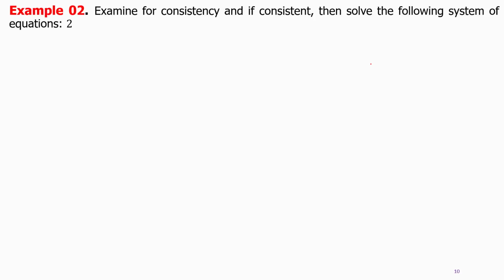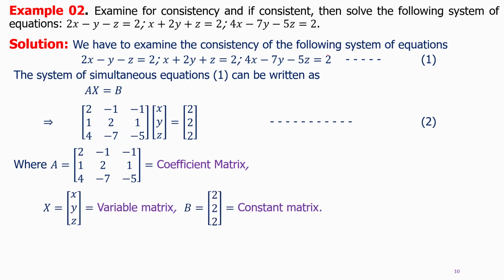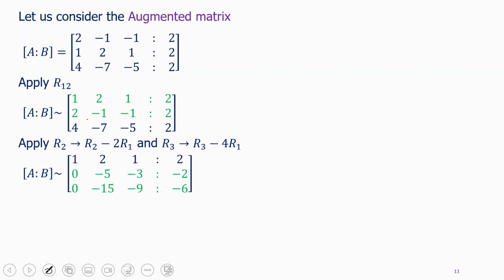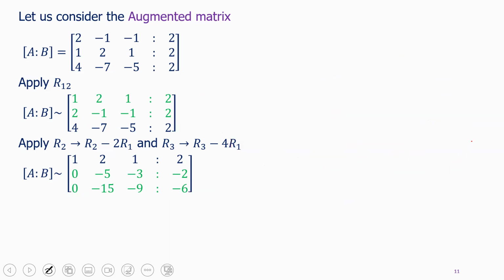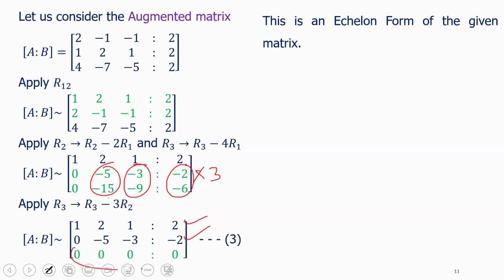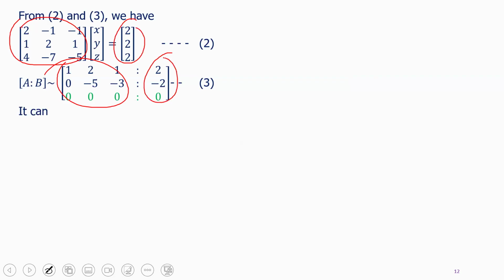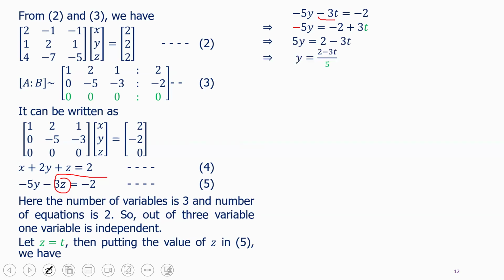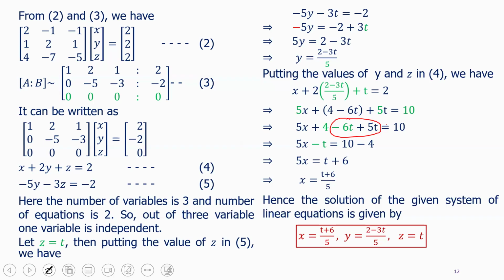05-LAC- Unit-I- Example of System of Linear Equations - Infinitely Many Solutions